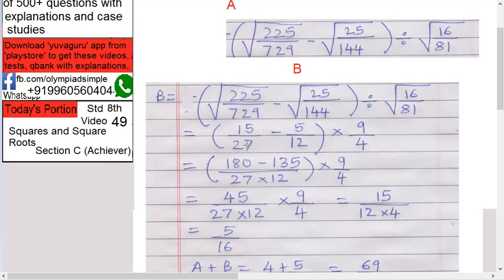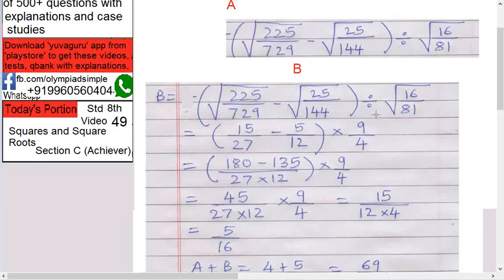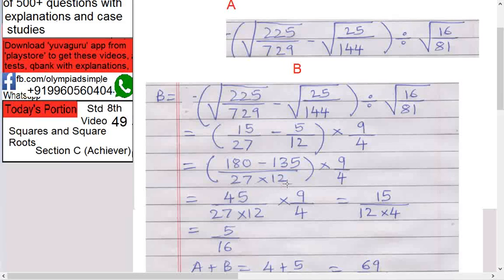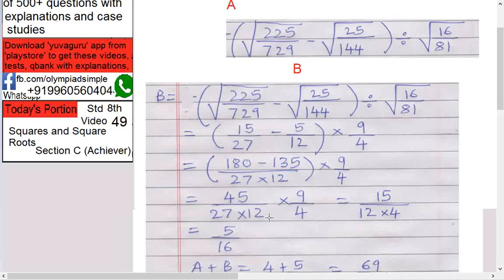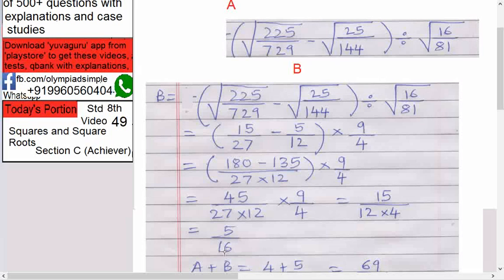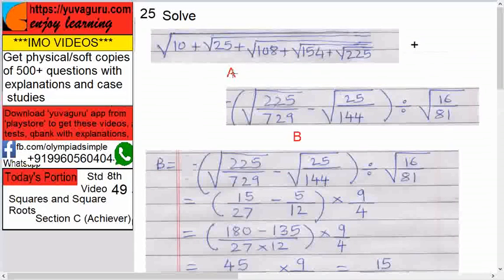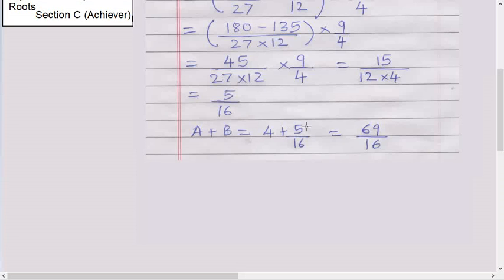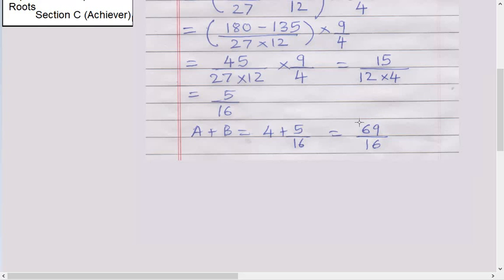49 IMO Int Maths Olympiad Video Std8 Squares and Square Roots freeVideo3 by Vishal Mantri 9960560404